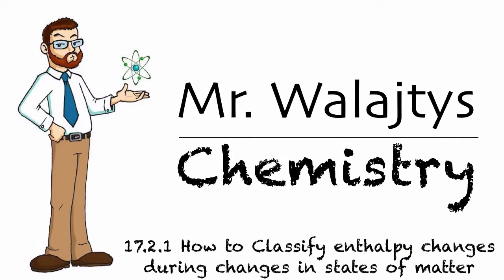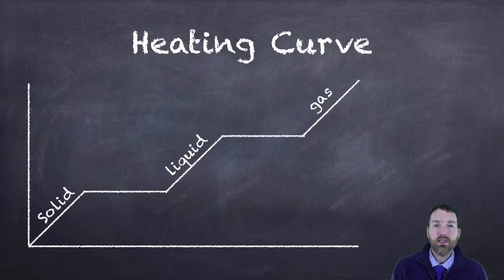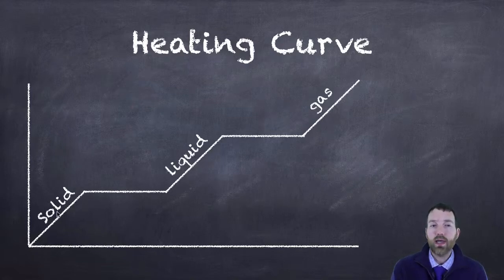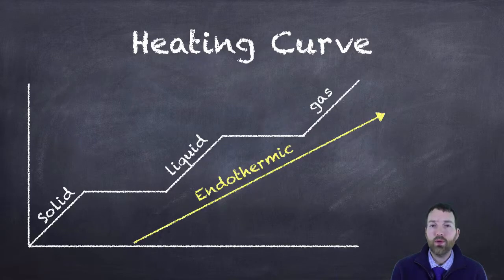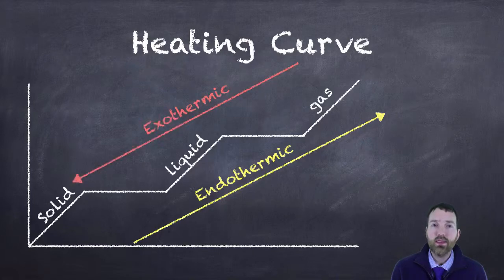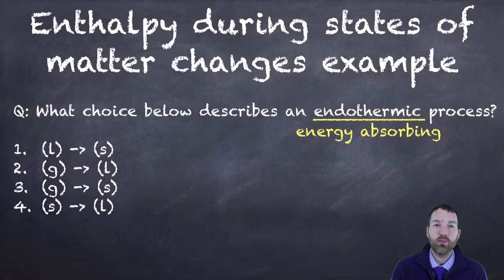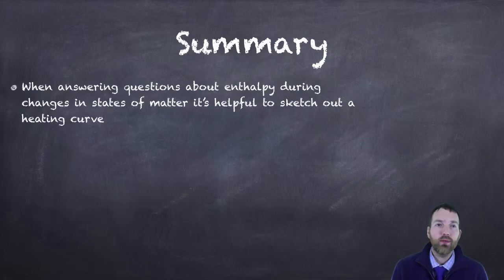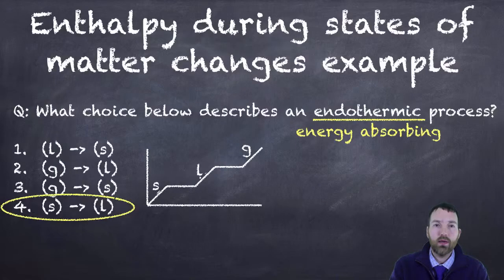17.2.1 How to Classify Enthalpy Changes During Changes in States of Matter